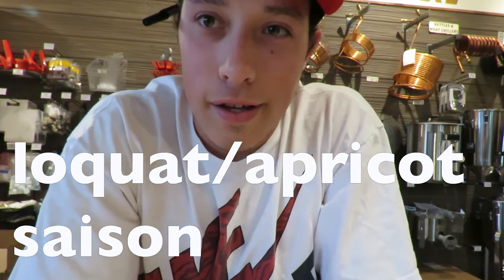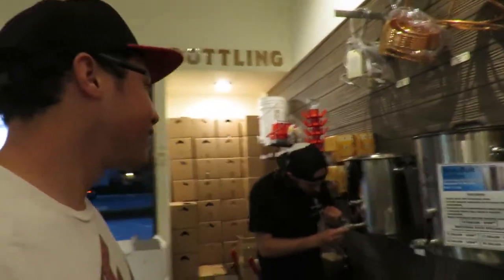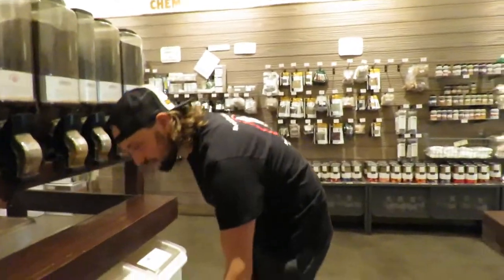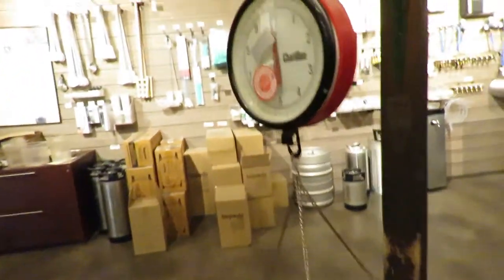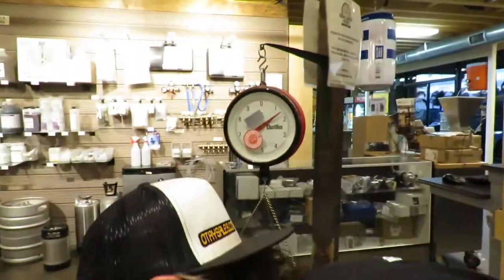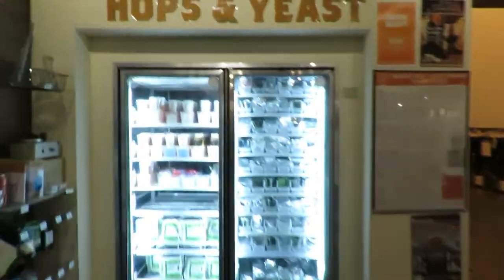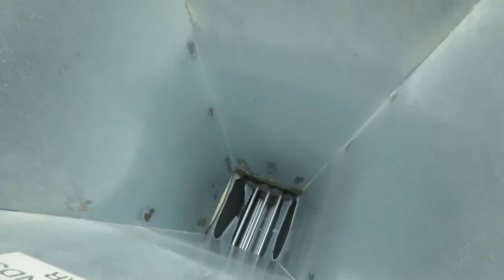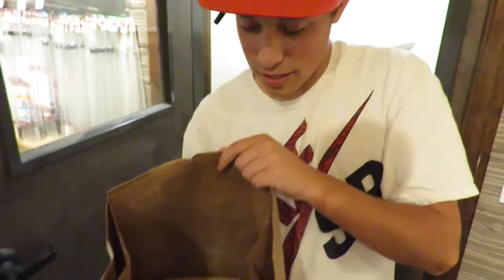Ballast Point Homebrew Mart- Getting the ingredients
On this episode we take a tour of our local home-brew mart and try decide on what grains we need to get for our upcoming brew day. We figured out that we wanted to do another fruit based saison. Especially local fruit from around San Diego. In all a good time.

Hope you all enjoy and have a homebrew